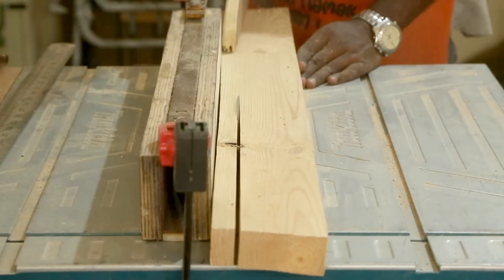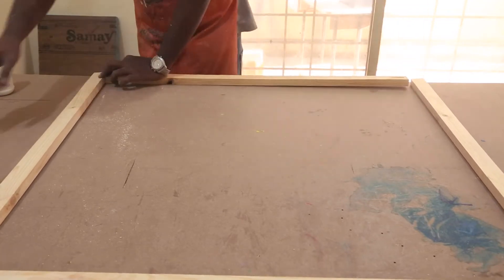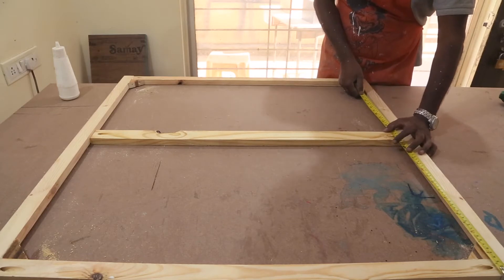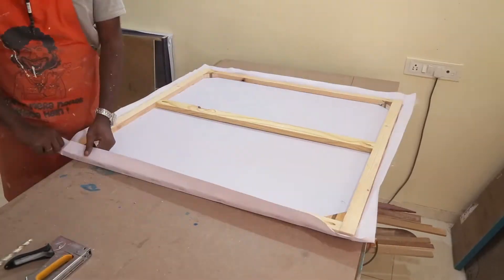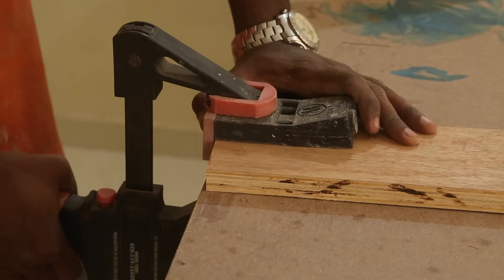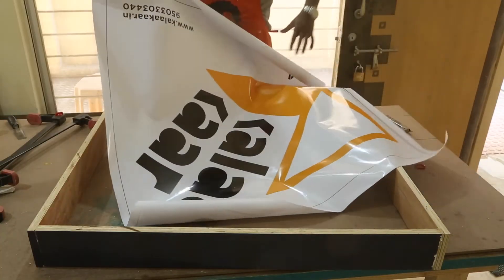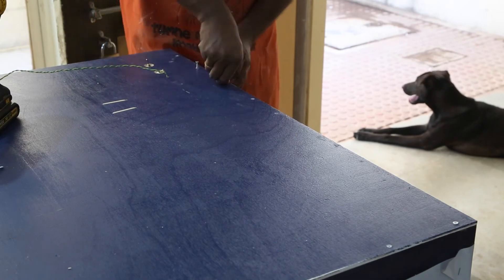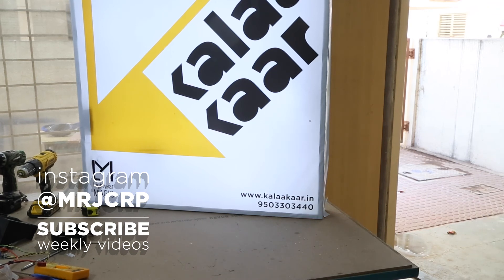Intelligent switch on - LED Signboard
This is a sign board that I am building for my shop. As I am a lazy person I wanted the signboard to be powered up my solar and also switch on an  off by itself. I built it with plywood and hope you enjoy the project.

MORE PROJECTS TUTORIALS and POSTS